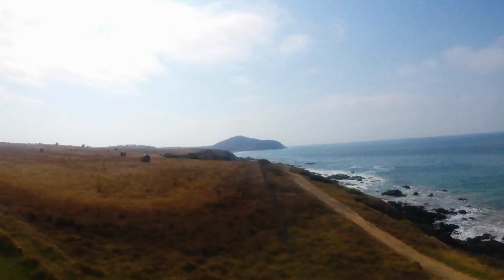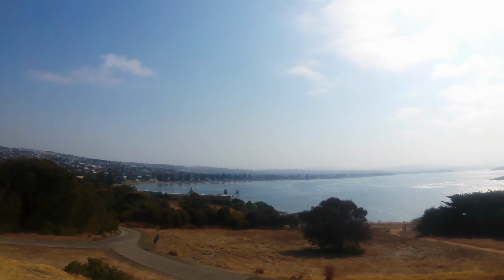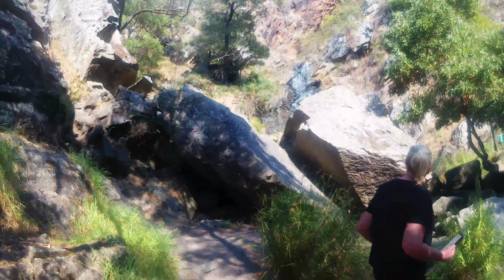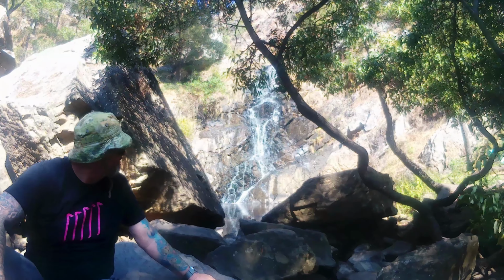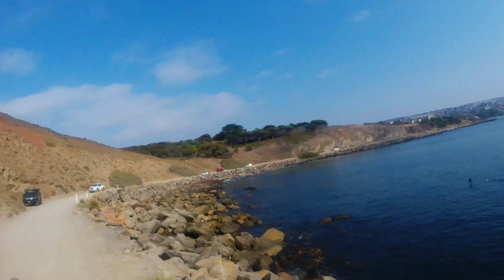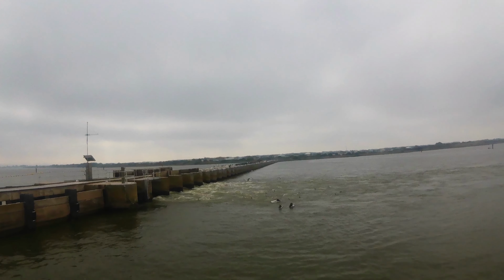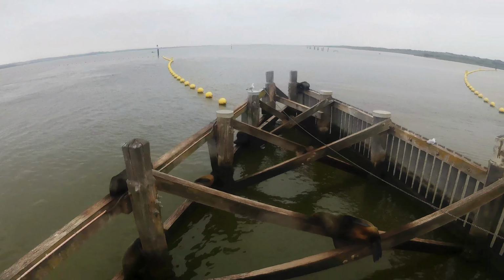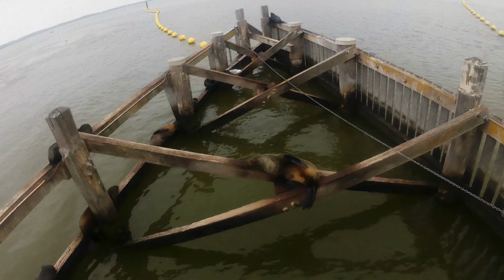The Best Whale Lookout In South Australia!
victor harbour